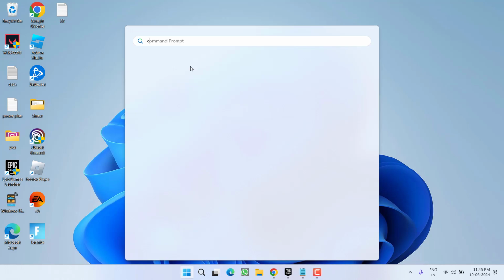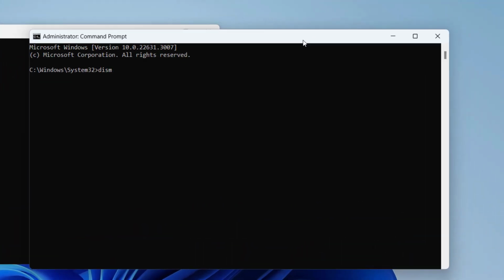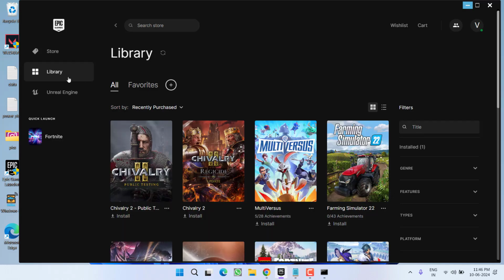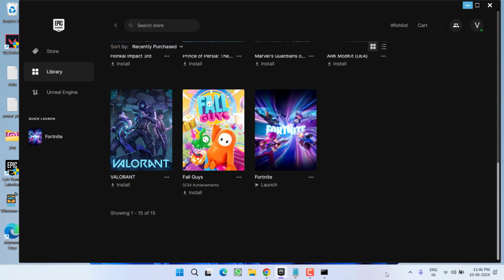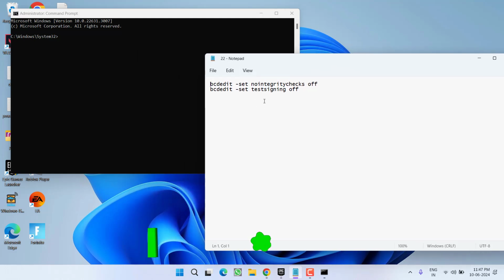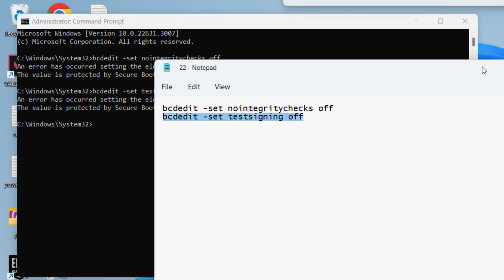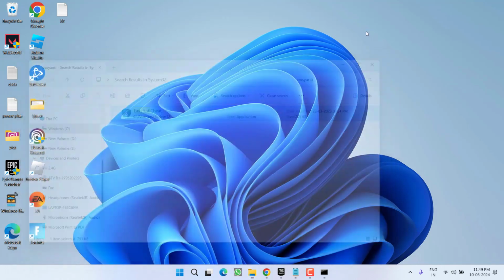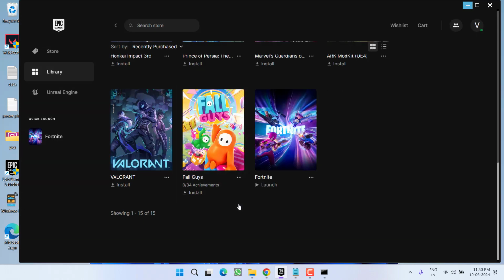Fortnite couldnt start the game launch error 30004 Fix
While launching the Fortnite using Epic launcher or Steam users are facing crashing error with error "couldn't start the game. Launch error 10022" Further it states Error code 10022 (unexpected error 0xc0030004)
So this video is all about fixing this crashing issue with fortnite with error code 0xc0030004 and launch error 10022
watch the complete tutorial to get the proper resolution for the fortnite crash error

00:00 Introduction
00:17 Method 1 using system file checker
01:20 Method 2 by changing the launch options
02:20 Method 3 by turning off integrity checks
03:13 Method 4 by re-installing easy anticheat software

commands to paste in command prompt:
sfc /scannow